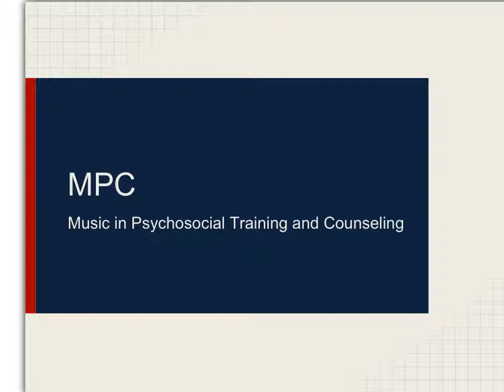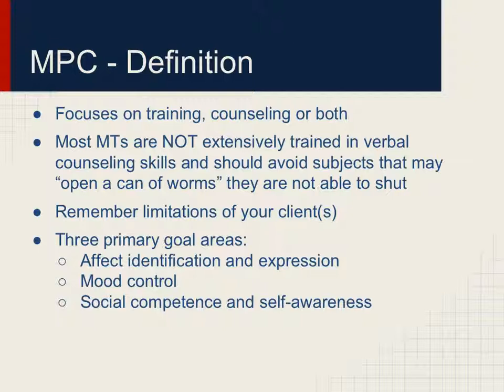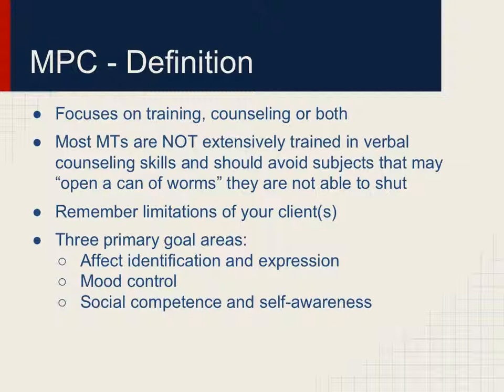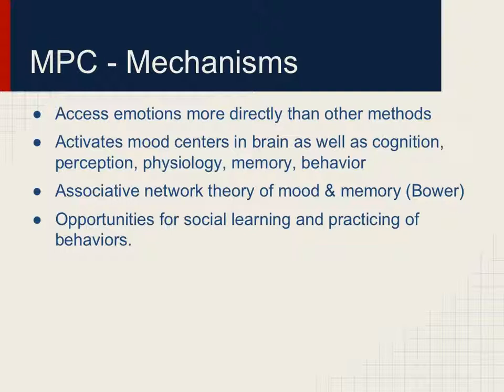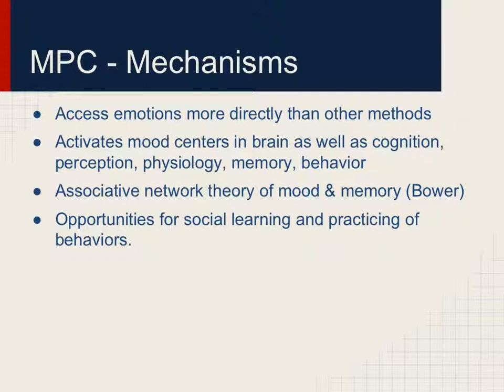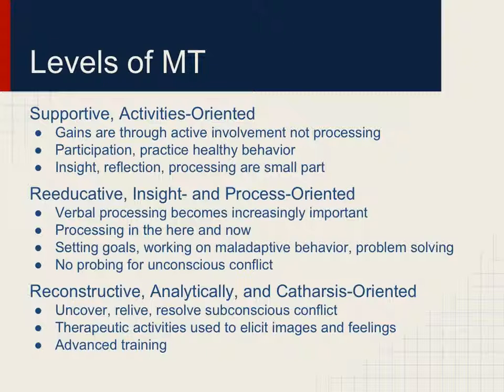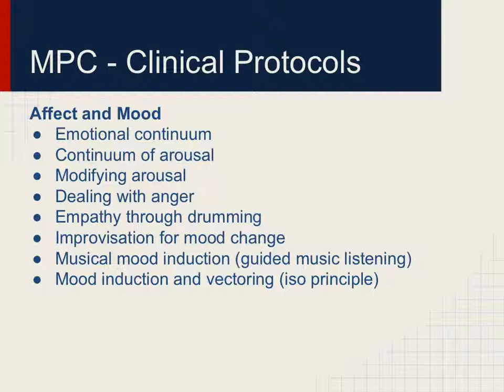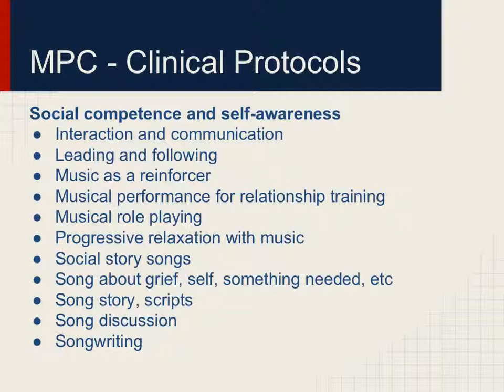MPC Video Lecture